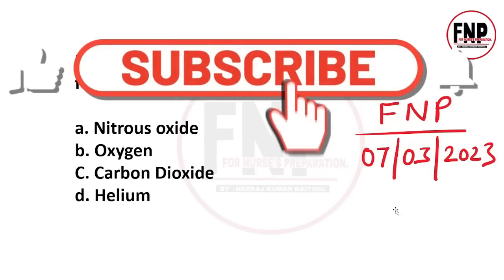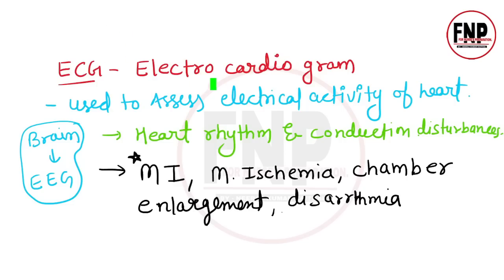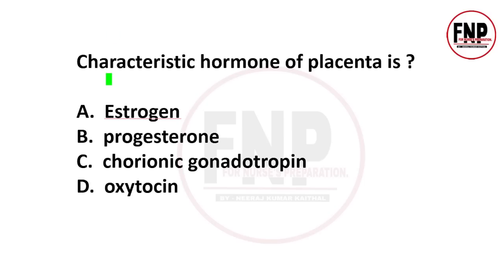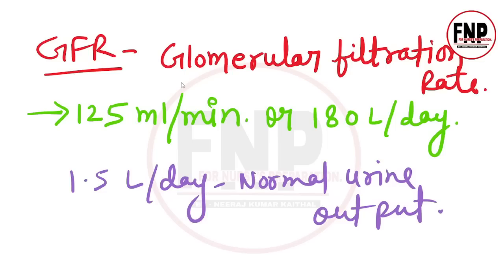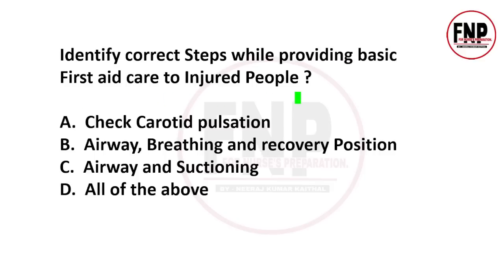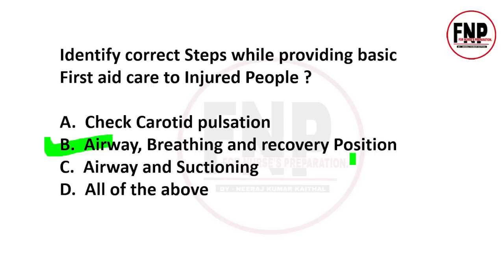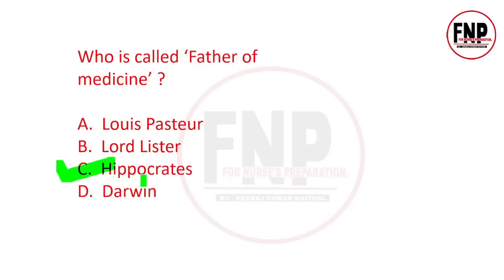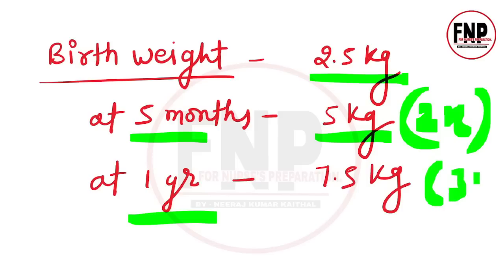sgpgi exam preparation I aiims norcet questions and answers I nursing mcq in hindi #133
Hello everyone, welcome to for nurses preparation youtube channel I am neeraj kumar kaithal this video contains important nursing exam questions for upcoming nursing officer recruitment exams like AIIMS NORCET 2023, CHO EXAMS, SGPGI and many more…

Social media link to join " for nurses preparation " -